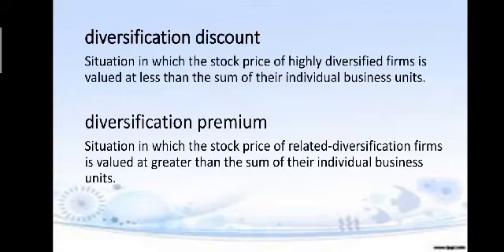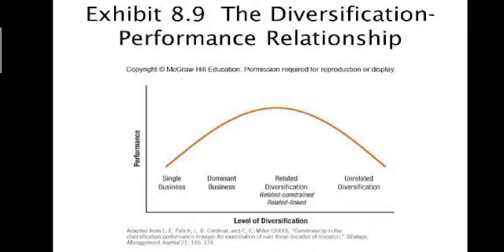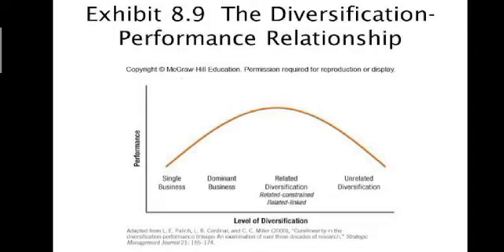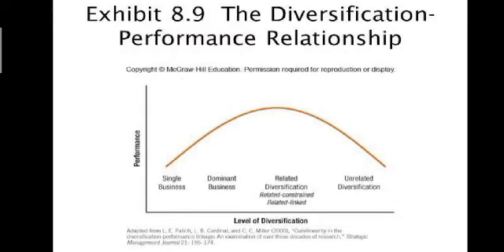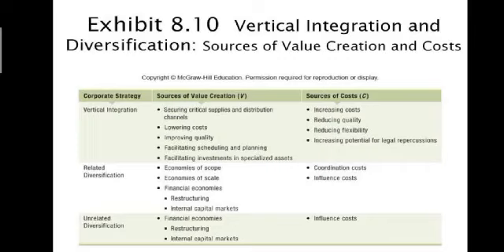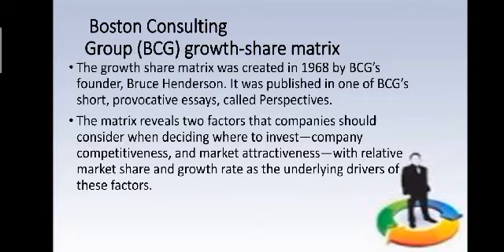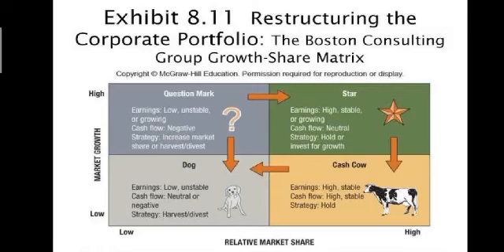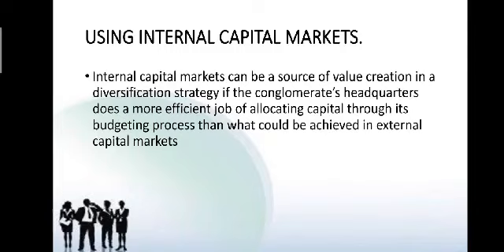Topic 6.4: Corporate Diversification and Firm Performance